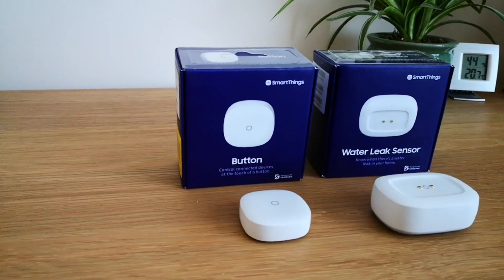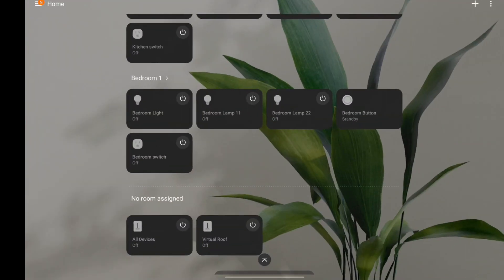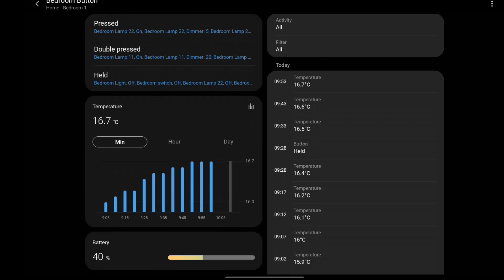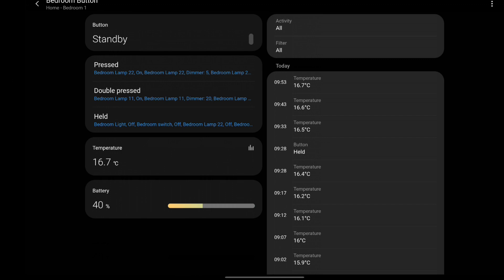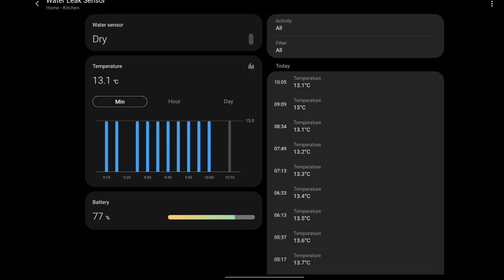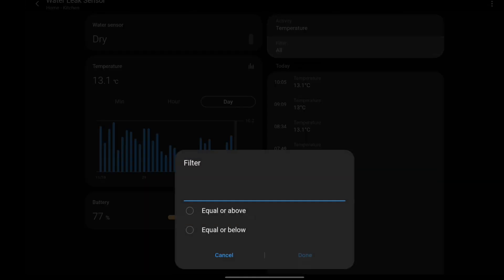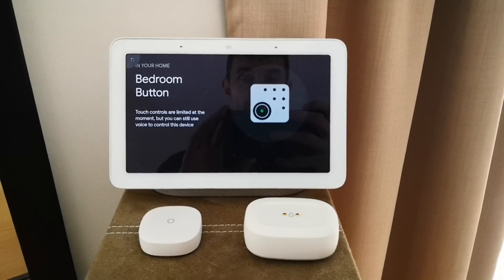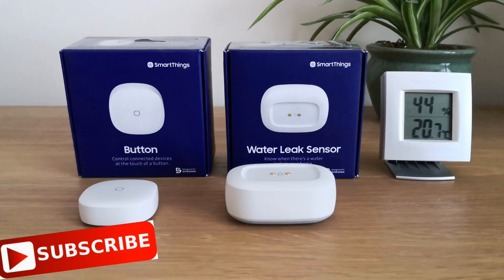Samsung Smartthings Sensor Temperature Update 2020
Samsung Smartthings have an inbuilt temperature sensor that records every 0.5°c but a recent update has finally enabled the devices & sensors to record every 0.1°c.  Here i show you the smartthings recording app & how it works with Google Home.